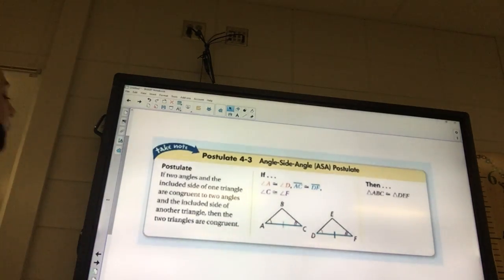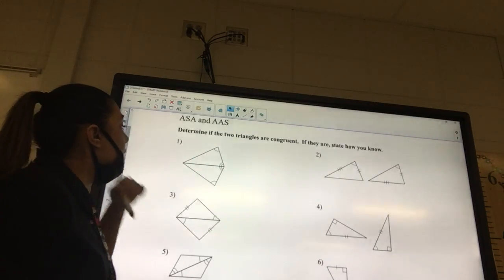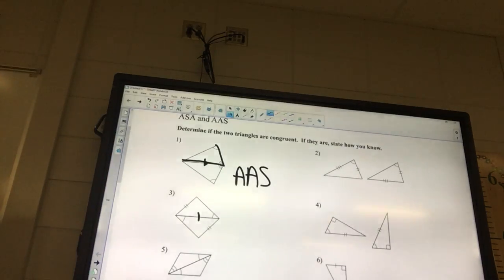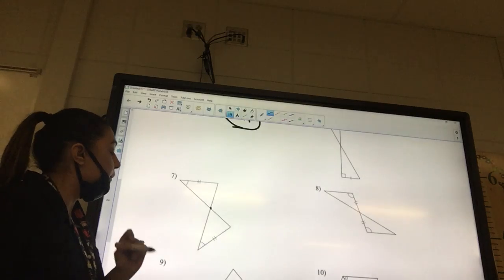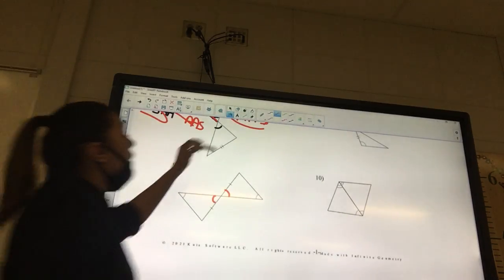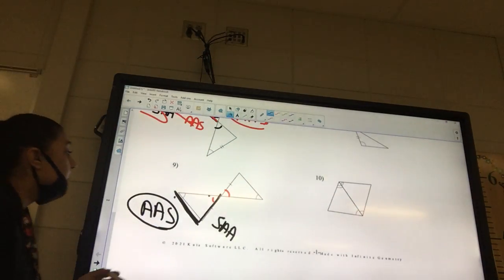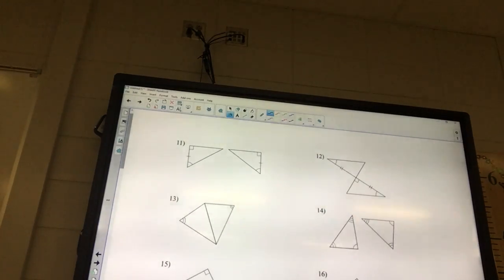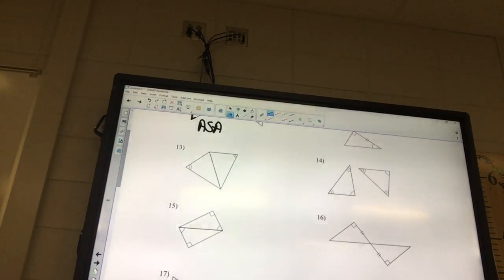Period 2 AAS AND ASA video part 1